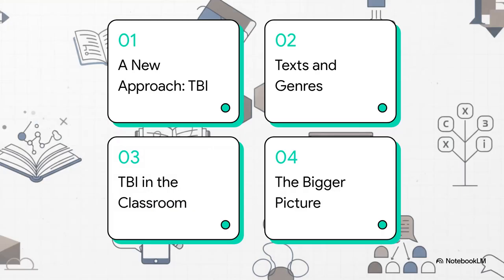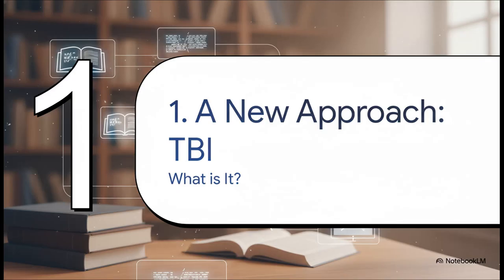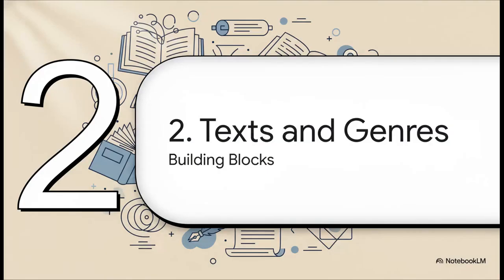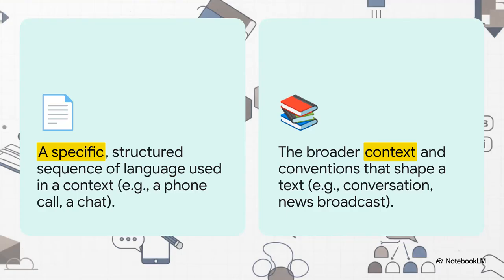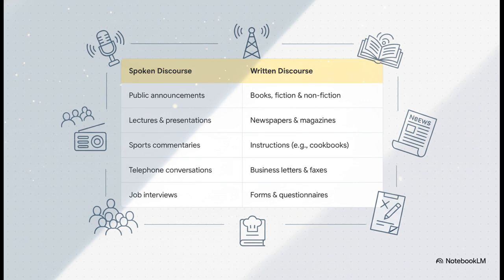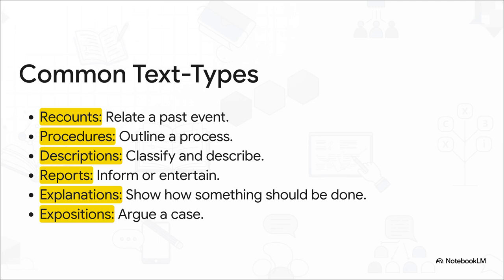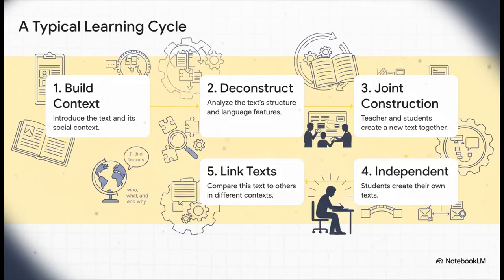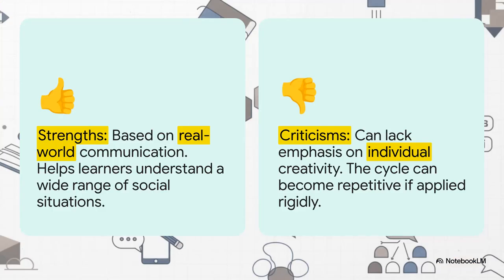What is Text-Based Instruction (TBI)? | A Guide for EFL & ESL Teachers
Welcome back to English Language Studies! In this video, we explore Text-Based Instruction (TBI), an approach that focuses on whole texts to help EFL and ESL teachers improve their lesson planning and syllabus design.
About This Video:
Text-Based Instruction (TBI) is a teaching approach based on the explicit teaching of the structures and grammatical features of spoken and written texts. Originally developed in Australia, it has strongly influenced language teaching in countries such as New Zealand, Singapore, Canada, and Sweden. Unlike Task-Based Language Teaching (TBLT), which is motivated by a creative construction theory of learning, TBI derives from genre theory and emphasizes the nature of language and the role that texts play in social contexts.
Key Concepts Covered in This Video:
 The Core Goal: In TBI, communicative competence involves mastering different types of texts, or genres.
 Language as a Social Process: We discuss how texts are shaped by the social contexts in which they are used and how these contexts are, in turn, shaped by people using language.
 Distinctive Text Types: We examine recognizable and conventional patterns of organization, exploring differences between recounts, procedures, descriptions, reports, explanations, and expositions.
 Teacher and Learner Roles: The teacher plays a demanding role in TBI, which involves developing a syllabus based on learners' needs, selecting suitable texts, and modeling the deconstruction and construction of texts. Meanwhile, learners use teacher provided models to create their own texts, learning through collaboration and guided support until they can function independently.
 The Role of Materials: Authentic spoken and written texts form the basis of teaching and learning. These materials can be drawn from a variety of sources, including real world contexts, the Internet, and the media.
 Critiques of the Approach: We also examine some drawbacks. Critics argue that an emphasis on individual creativity and personal expression is sometimes lacking in the TBI model. Additionally, there is a risk that the approach may become repetitive over time.